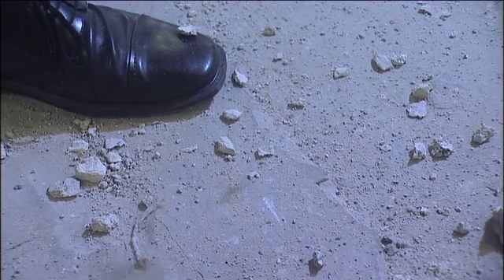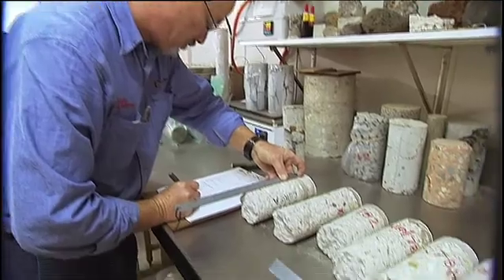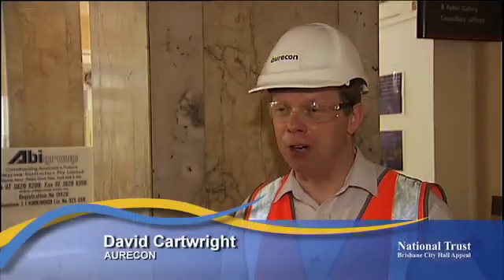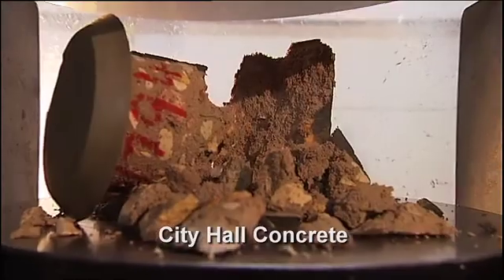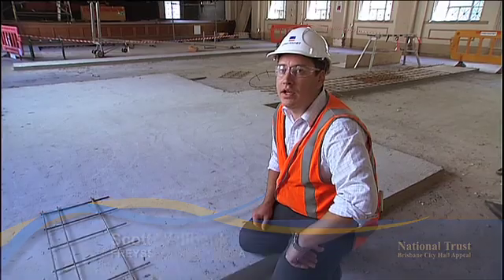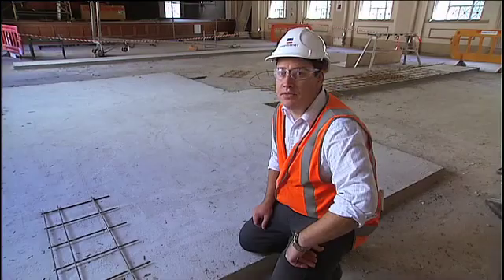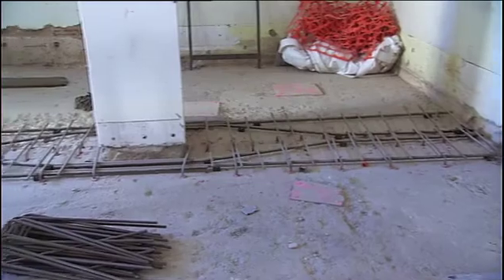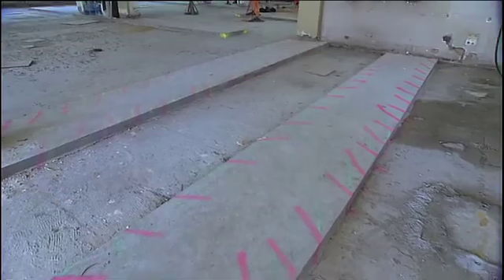May 2011 - City Hall is getting stronger every day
In May 2011, our cameras followed the work being undertaken by structural engineers to strengthen the building.  The building has been stripped bare to access the structure, so that strengthening work can be carried out that will allow the building to stand for the next 100 years and beyond.